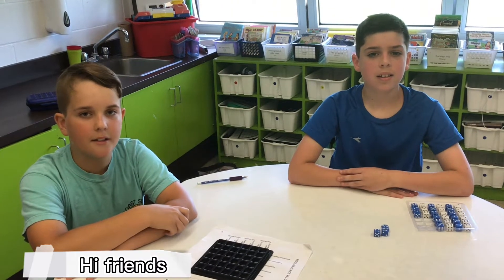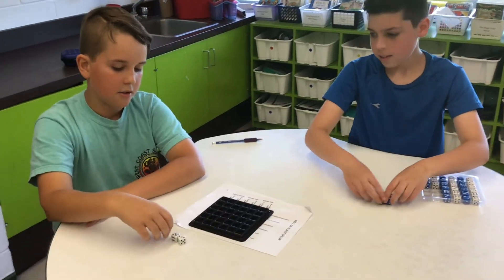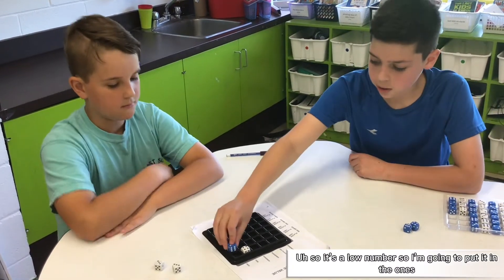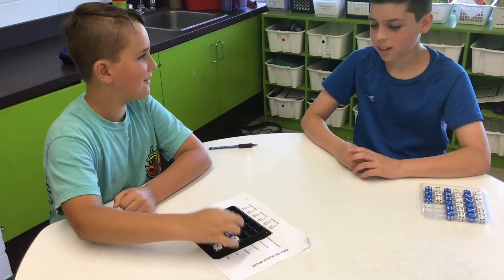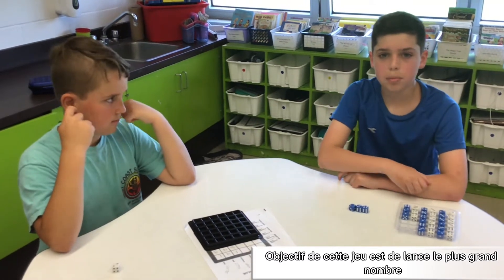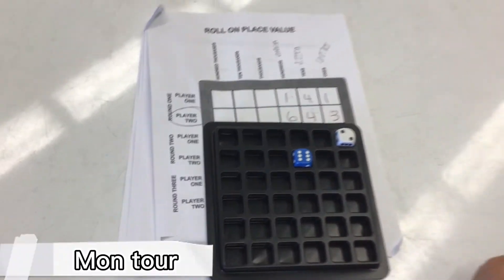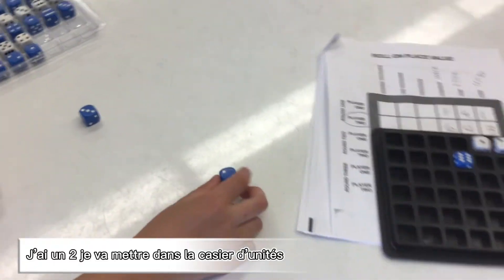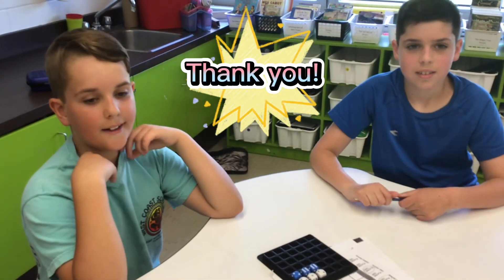Roll on Place Value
Math game involving place value explained by W and L in grade 5 made to teach grade 2 students.  Original game by Box Cars and One Eyed Jacks.